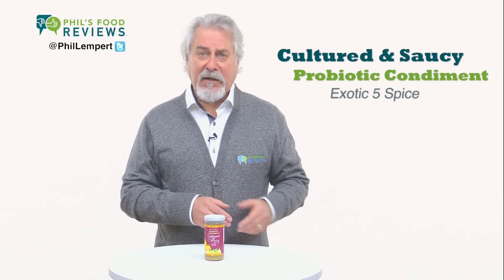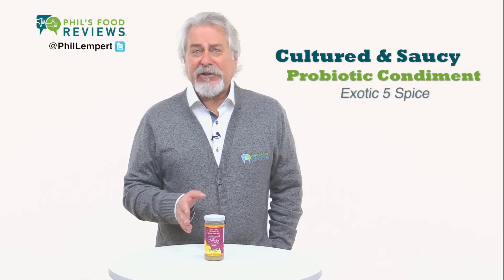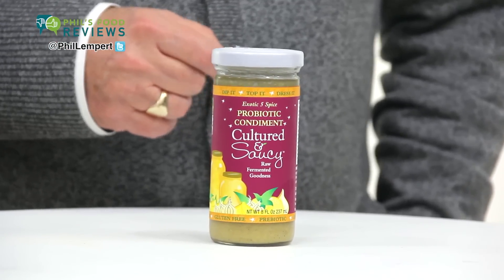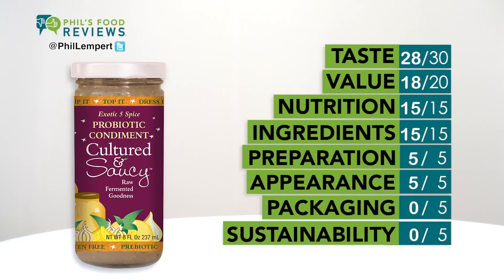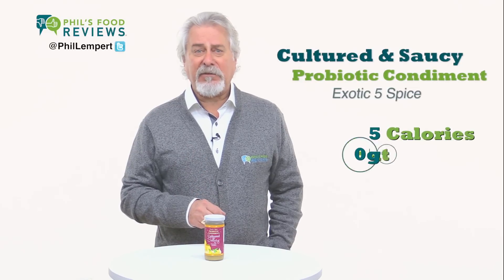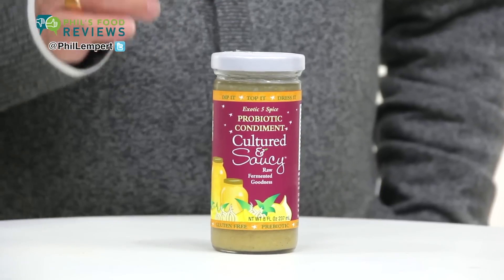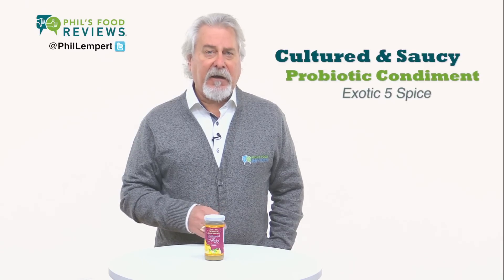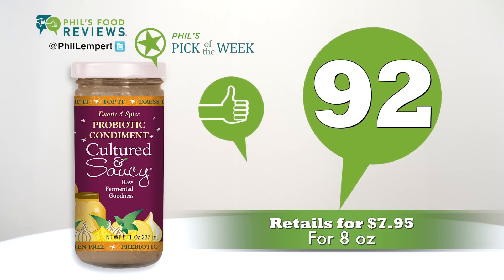Cultured & Saucy Probiotic Condiment Exotic 5 Spice 4/10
My PICK OF THE WEEK!